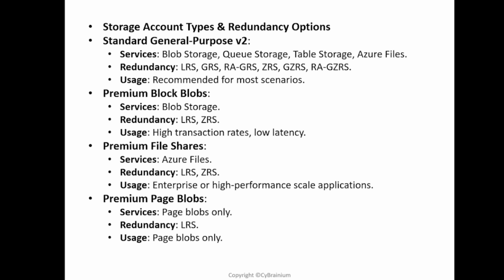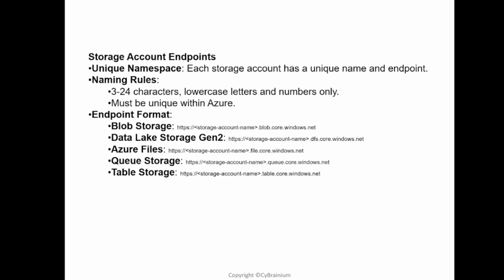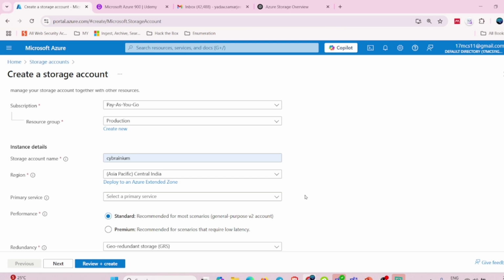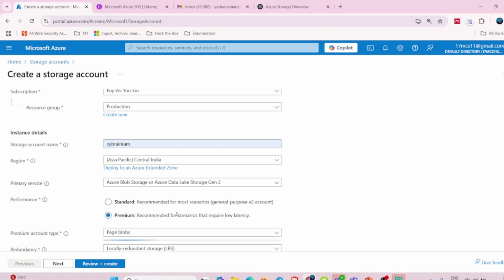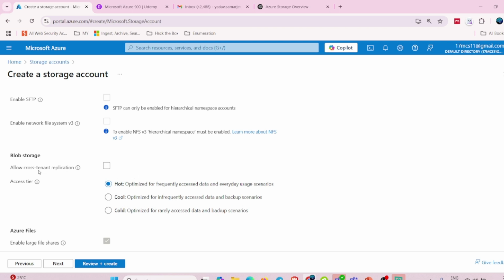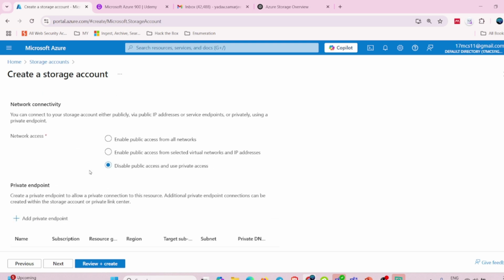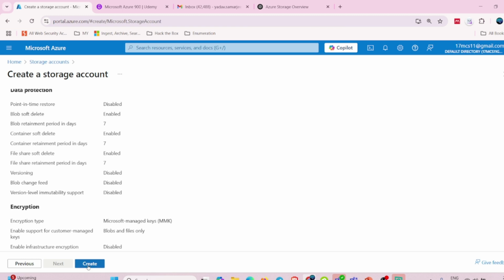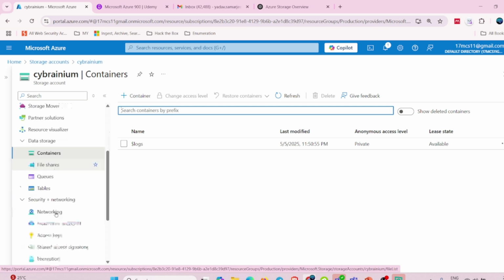Azure Storage Account Tutorial | Create & Configure Storage | AZ-900 #25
🚀 Learn how to create and configure Azure Storage Account in this hands-on AZ-900 tutorial. Understand storage account types, replication options, access tiers, and performance tiers for your Azure Fundamentals certification 2026.

⏱️ Timestamps:

📚 What You'll Learn:
✅ What is Azure Storage Account
✅ Storage account types comparison
✅ Creating storage account step-by-step
✅ Replication options explained (LRS, GRS, ZRS, RA-GRS)
✅ Performance tiers: Standard vs Premium
✅ Access tiers: Hot, Cool, Archive
✅ Networking and security configuration
✅ Storage account endpoints
✅ Cost optimization tips
✅ Best practices for storage accounts

🗄️ Storage Account Types:
- **General Purpose v2**: Recommended for most scenarios (Blob, File, Queue, Table)
- **Premium Block Blobs**: High-performance for blob storage
- **Premium File Shares**: High-performance for file storage
- **Premium Page Blobs**: For VM disks

🔄 Replication Options:
- **LRS** (Locally Redundant): 3 copies in single datacenter
- **ZRS** (Zone Redundant): 3 copies across availability zones
- **GRS** (Geo-Redundant): 6 copies across two regions
- **RA-GRS** (Read-Access Geo): GRS + read access to secondary

🌡️ Access Tiers:
- **Hot**: Frequently accessed data (higher storage cost, lower access cost)
- **Cool**: Infrequently accessed, stored 30+ days (lower storage cost)
- **Archive**: Rarely accessed, stored 180+ days (lowest cost, retrieval time)

⚡ Performance Tiers:
- **Standard**: General purpose, cost-effective (HDD-backed)
- **Premium**: High-performance, low-latency (SSD-backed)

💡 Key Concepts:
- Storage Account = Container for all Azure storage services
- Endpoints: Unique namespace for your data
- Redundancy for high availability
- Access tiers for cost optimization

🎯 Perfect for:
- AZ-900 exam preparation
- Azure beginners
- Creating first storage account
- Understanding storage redundancy